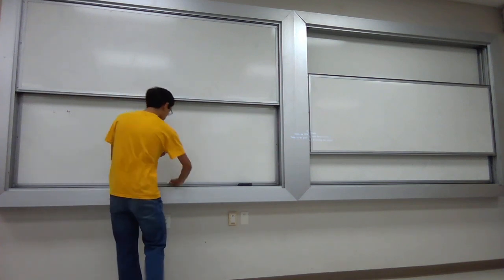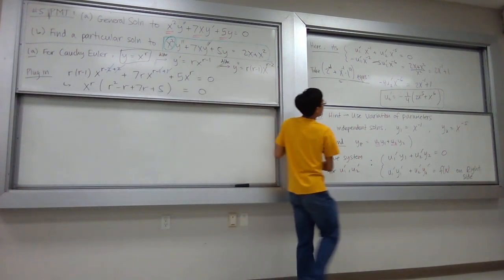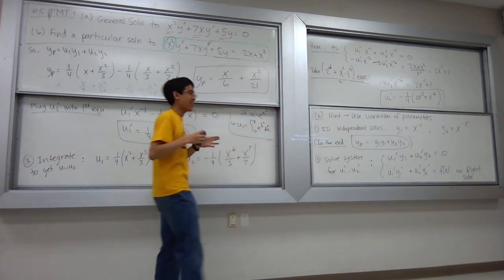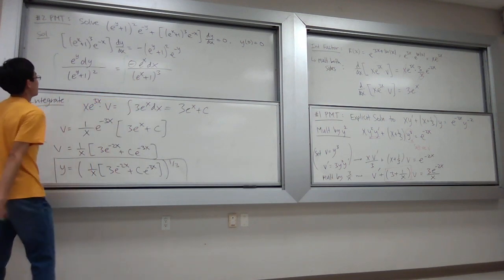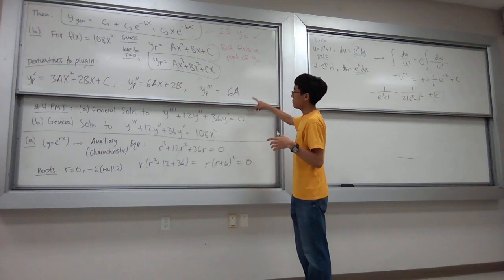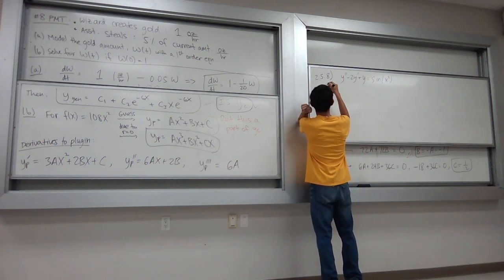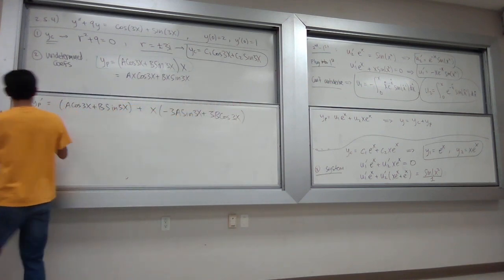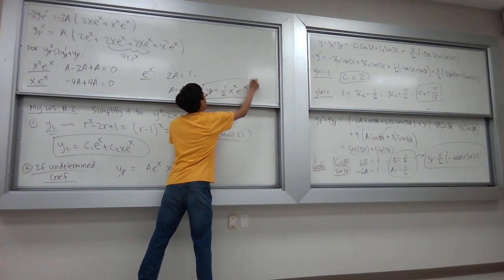3D Review April 28, 2017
UC Irvine (UCI) Math 3D Elementary Differential Equations Midterm Review Session.

About Cramer's Rule with Variation of parameters:
From linear algebra, it is used to solve Av = b by finding the entries of v (i.e. v1, v2, v3, ...) individually.

Here instead, we work with function entries. For us, the matrix A is the Wronskian generated from y1, y2; and b is the vector [0, f(x)]. Then the vector "v" we solve for is really [u1', u2' ].

A reference for Variation of Parameters outside of the book if interested

Timestamps of Practice MT Problems and other Exercises:
#5: 0:55
#1: 37:27
#2: 50:47
#4: 1:02:45
#8: 1:23:30
Ex. 2.5.8: 1:29:56
Ex. 2.5.4: 1:41:41
Worksheet #2: 2:01:20